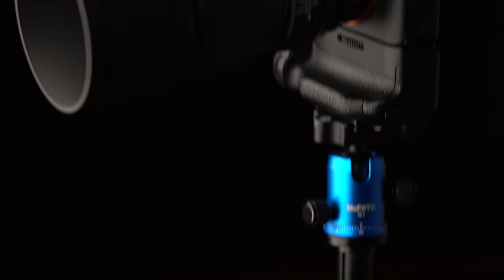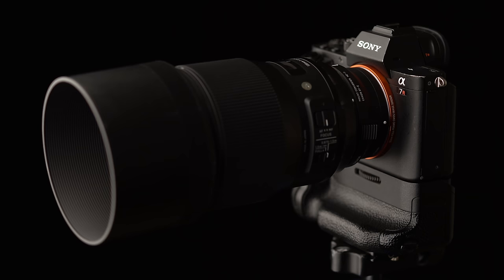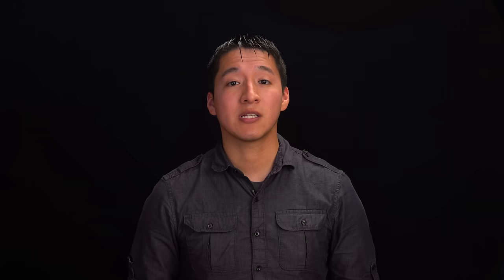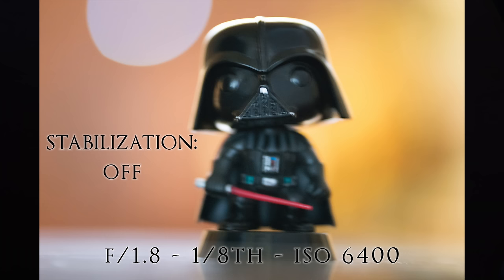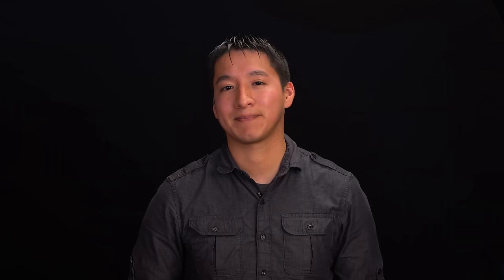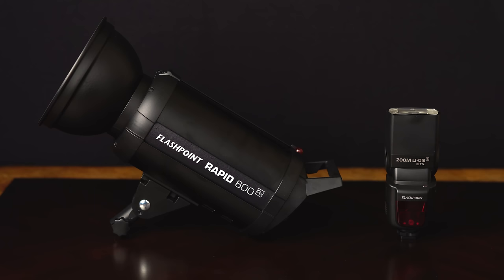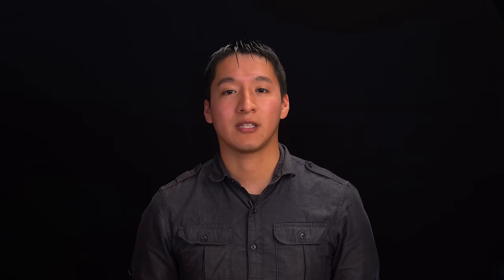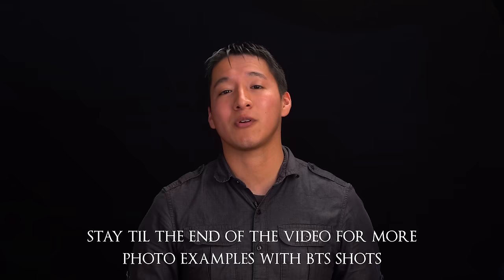10 Tips for Taking Portraits at Night w/ Off Camera Flash - Samples & BTS Photos - TTL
Here are 10 tips for taking portraits at night using off camera flash (OCF). I've included a few photos from my portrait sessions at night as well as a couple of BTS photos. =)

Personally, taking photos at night was a real challenge so I came up with these tips to help you get the best photos at night. You can take these tips and apply them to any low light condition such as event photography (Quiñceneras or Weddings).

Best Deals for Camera Gear